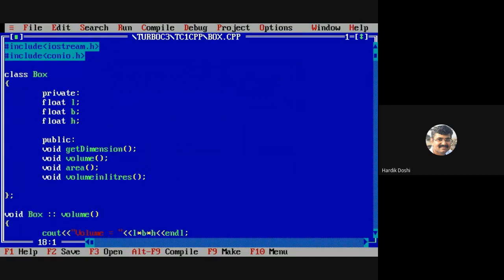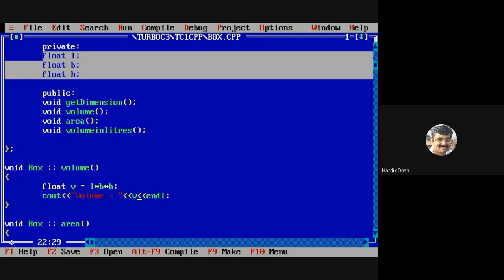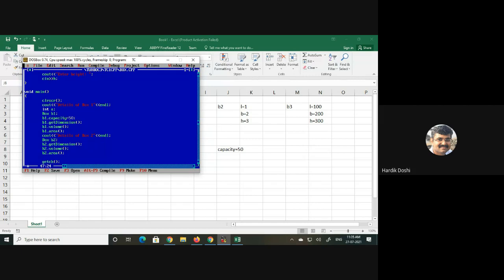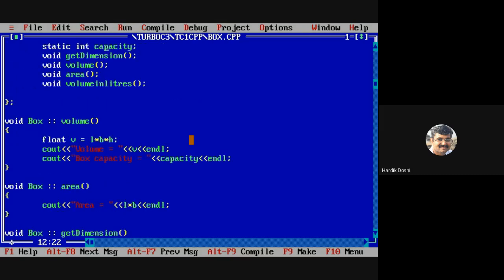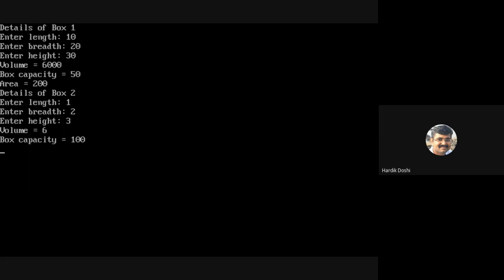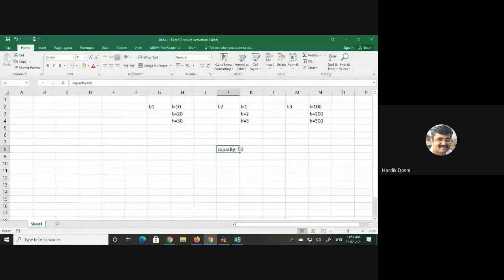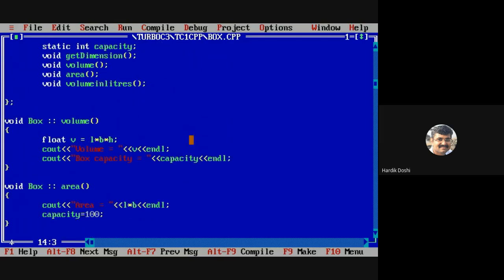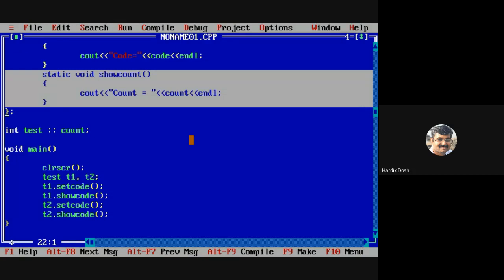3TC1 Static keyword 26-07-2021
static data members, static member functions